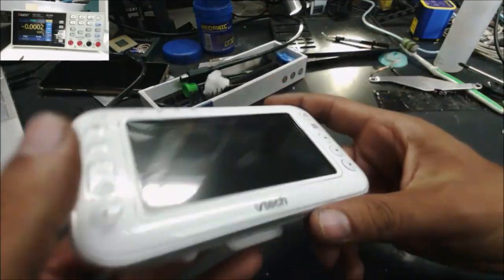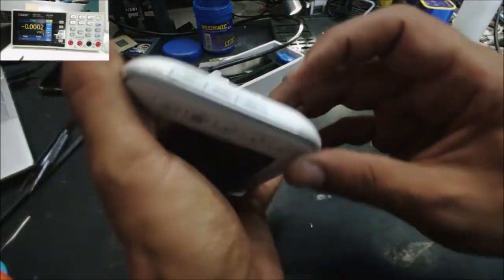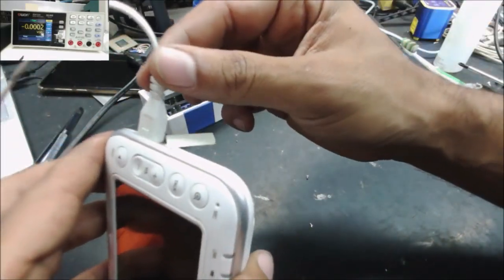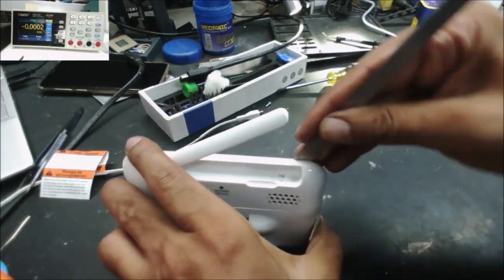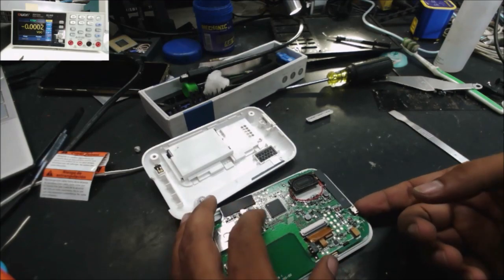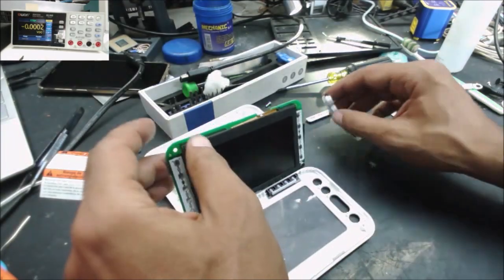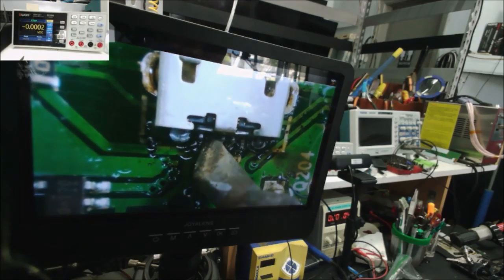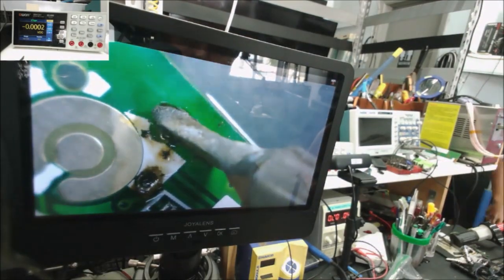VTech VC9312 Wi Fi IP Camera control monitor charger port micro USB replacement